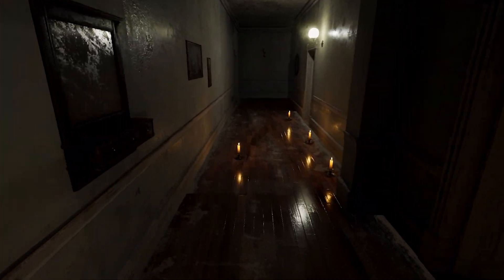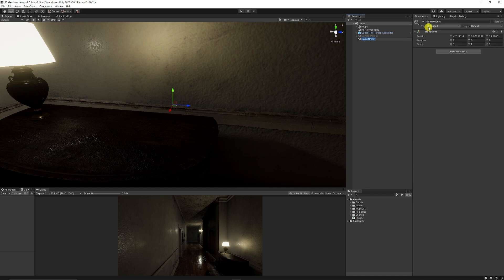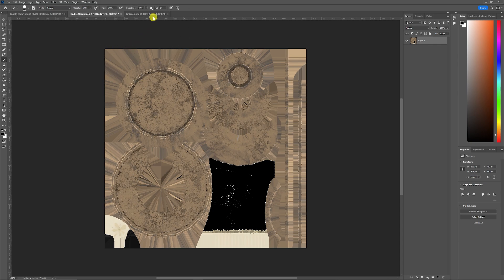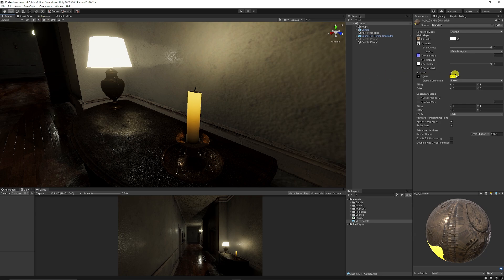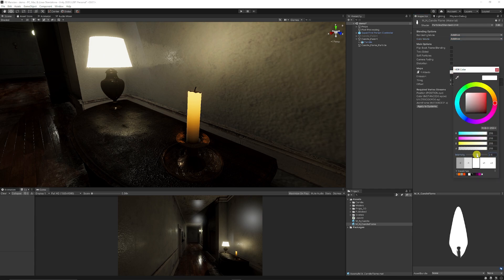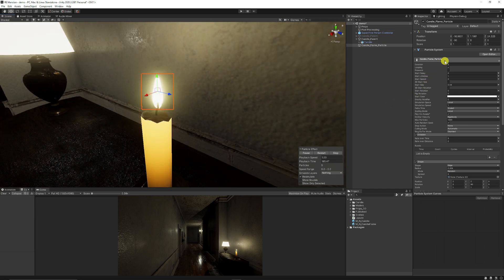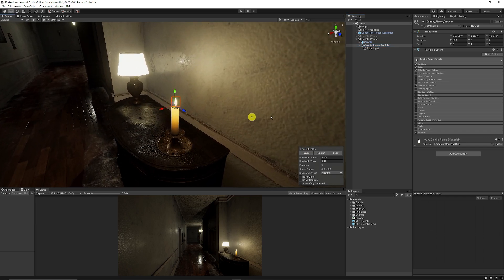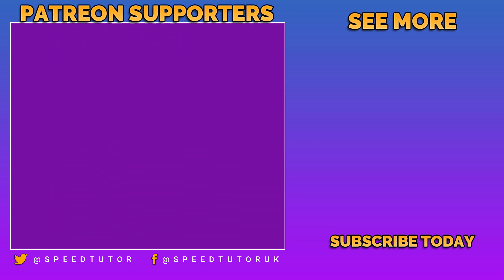Atmospheric Candles in Unity (Particles / PBR / Sub-surface Tutorial)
How to make candles in Unity, for creating atmosphere in horror games. Using a PBR model, converting textures to the Metallic smoothness workflow, creating a flame particle, creating an emissive sub surface scattering style effect for our material and candle body. Then adding light sources and other effects to create an atmospheric candle we desire!

00:00 Intro
00:38 Free PBR candle model
01:03 Converting textures to Metallic Smoothness
01:19 Importing asset & Applying textures
02:12 Sub surface style effect with emission
04:16 Particle Effect: Flame texture and material creation
05:41 Particle Effect: System settings
07:49 Adding a light source to our candle